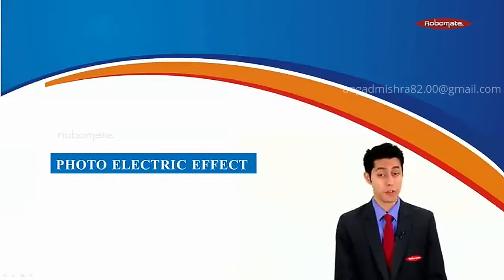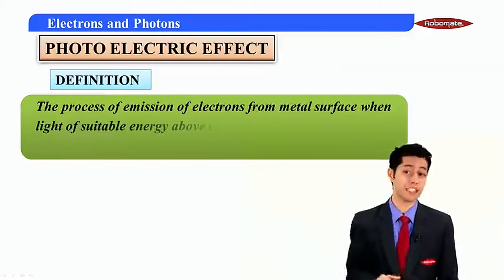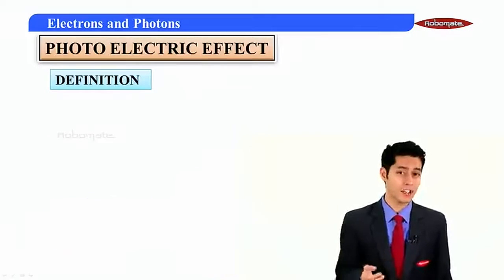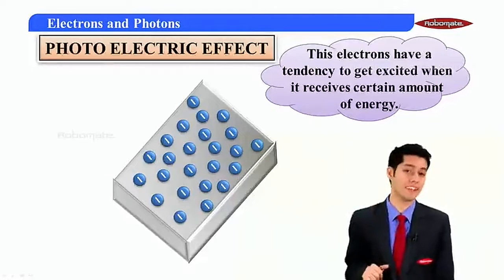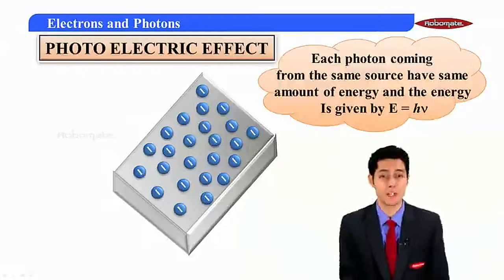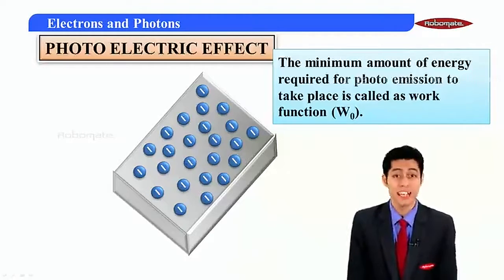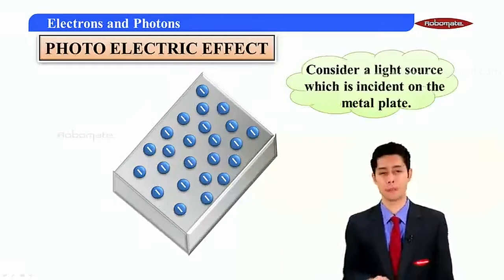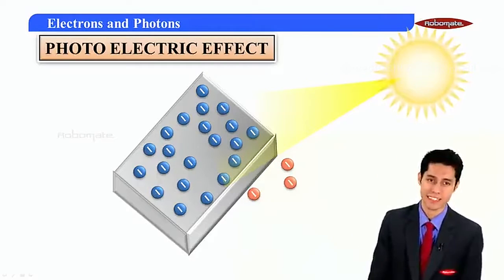EAP part 6